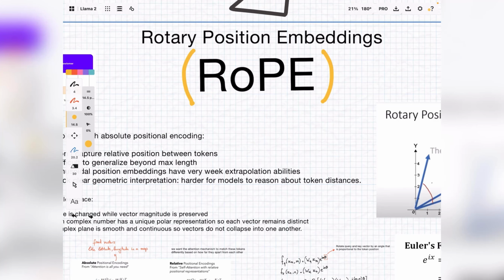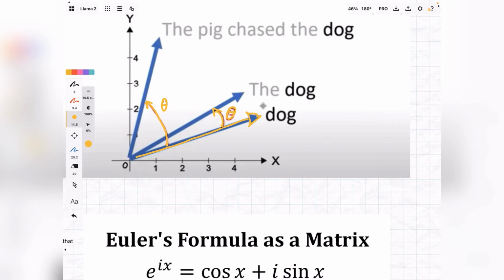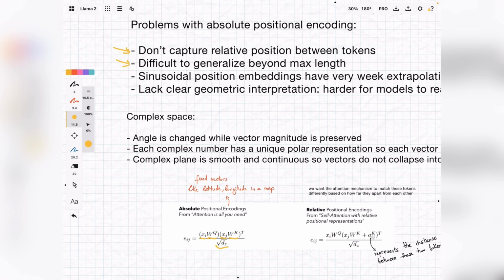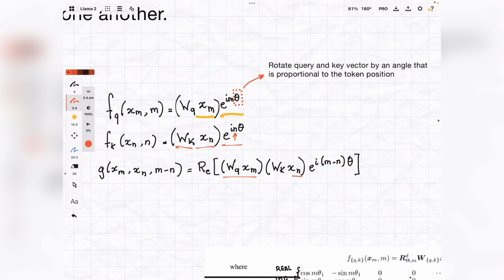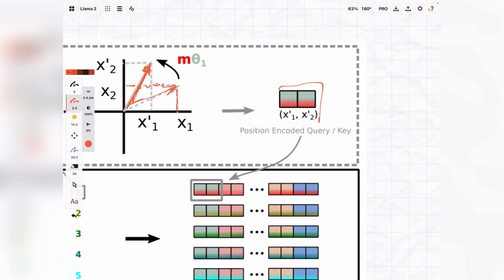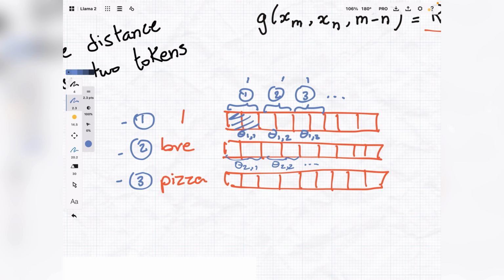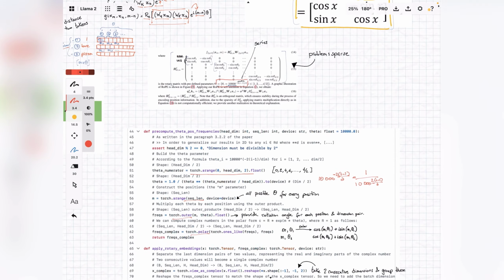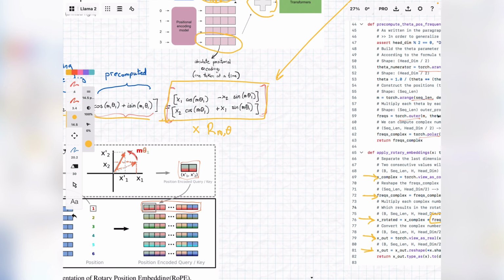Rotary Position Embedding explained deeply (w/ code)